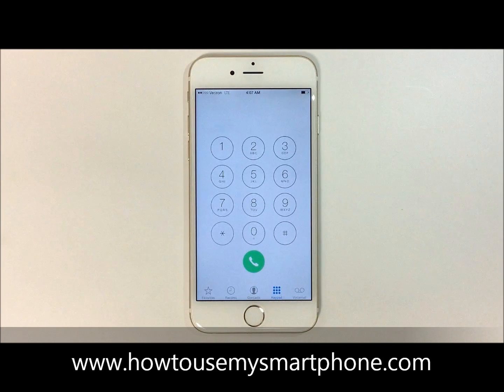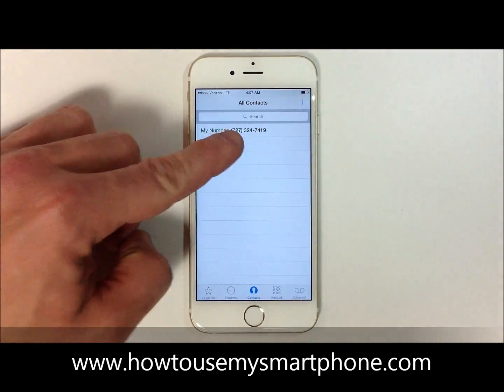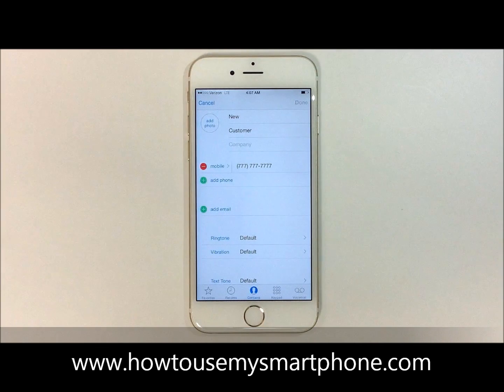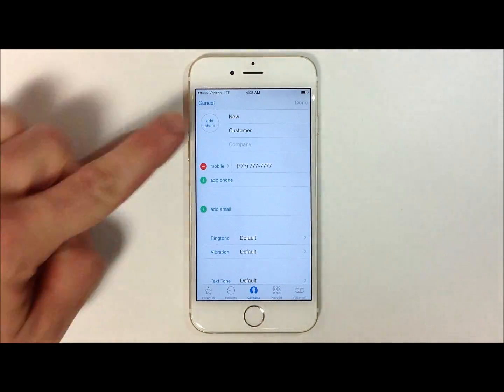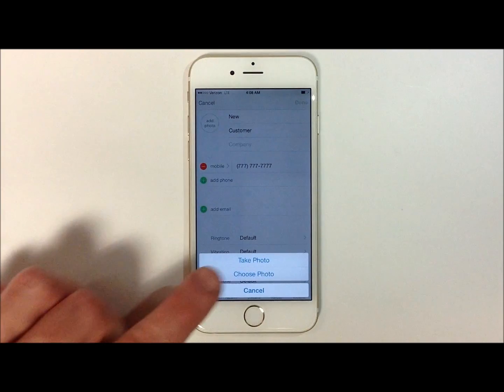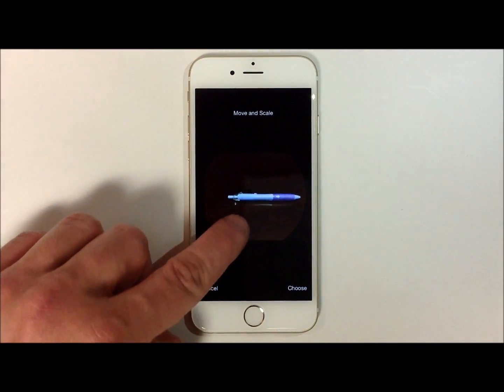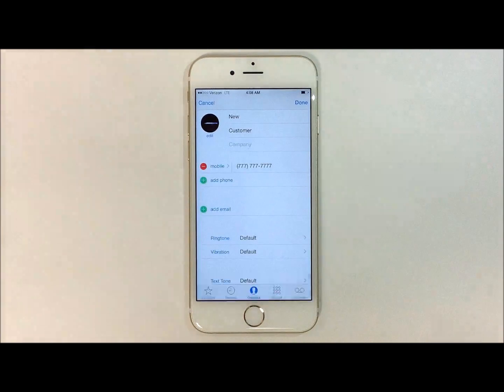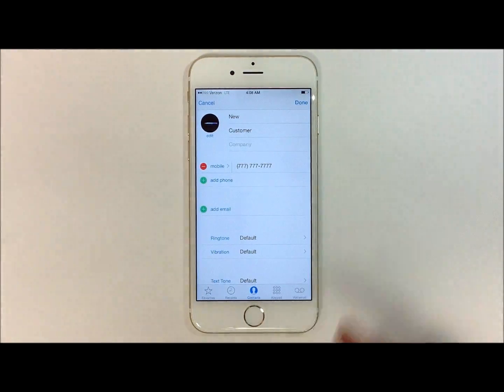How to Add a Picture to a Contact - iPhone 6